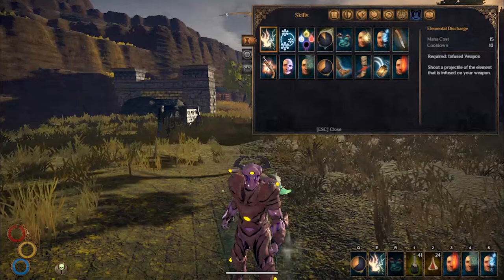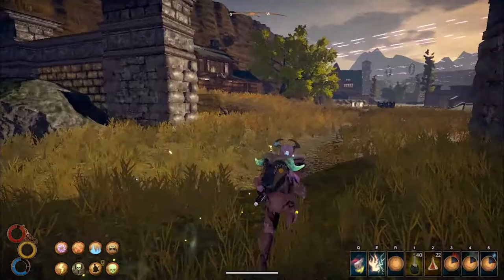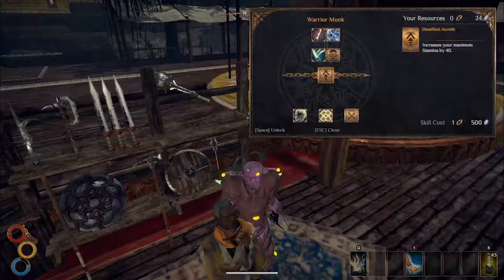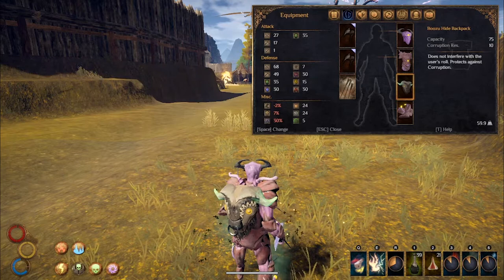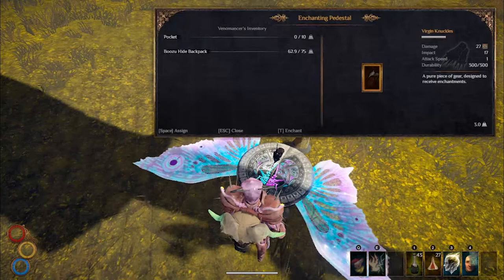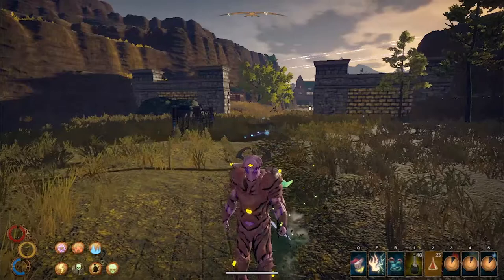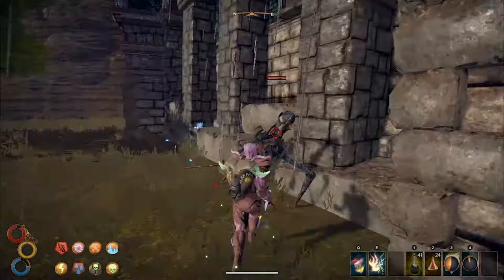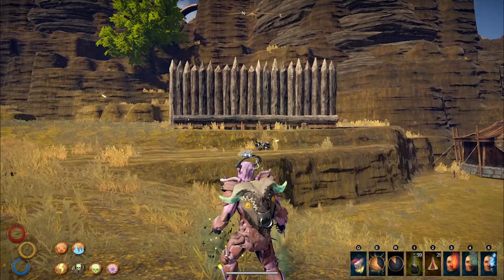The Only Poison Build You Will Ever Need! - Outward Definitive Edition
Deadly Decay Melee Build Great For All Encounters